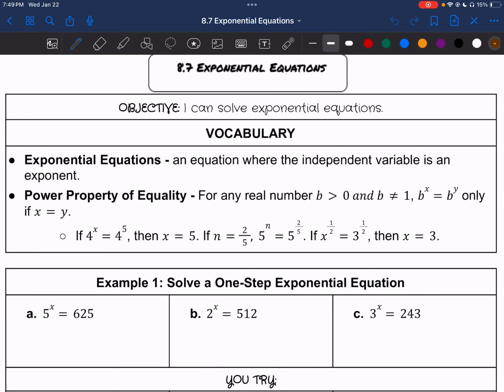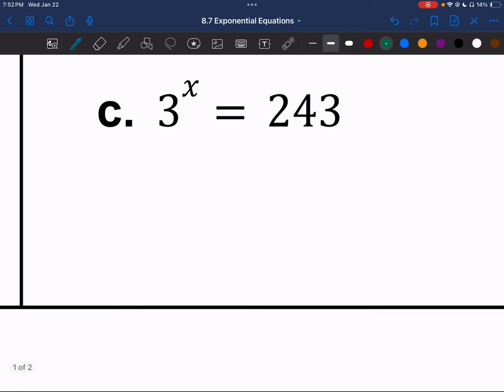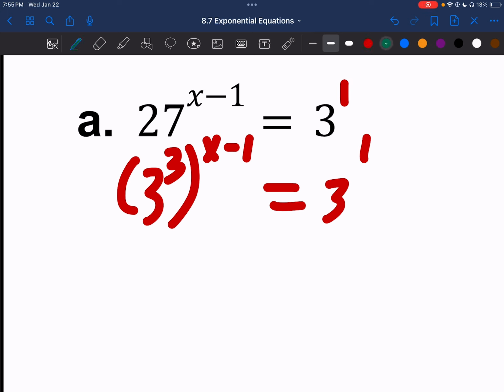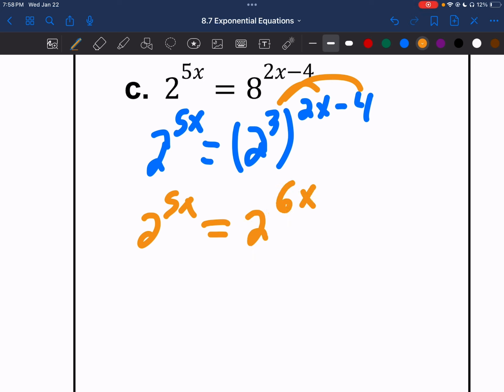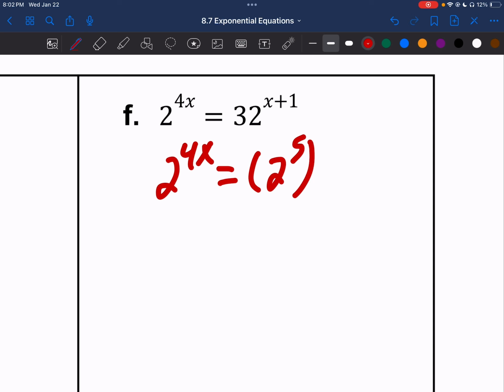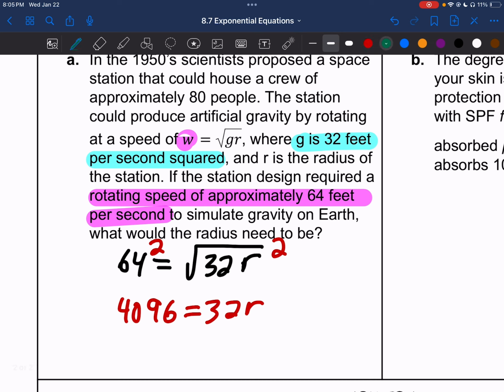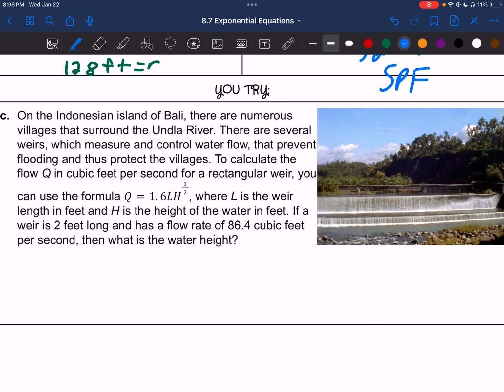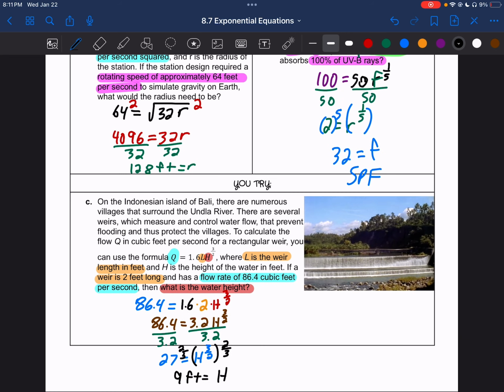8.7 Exponential Equations